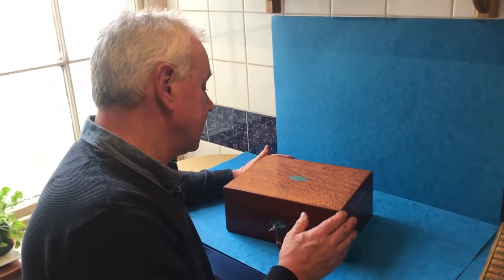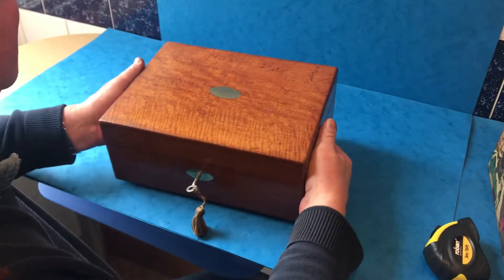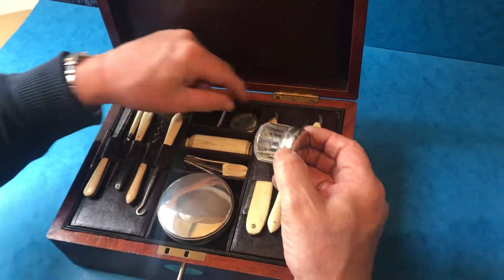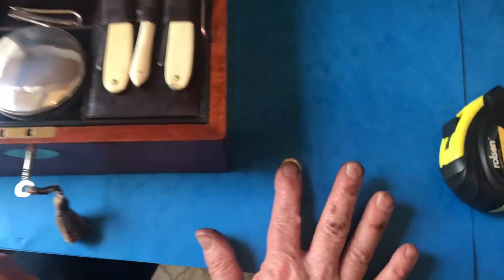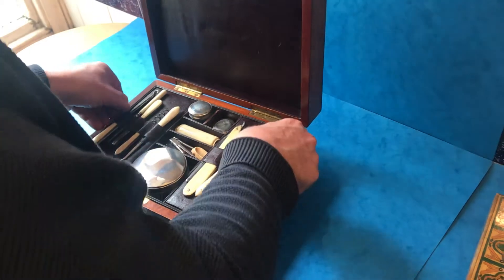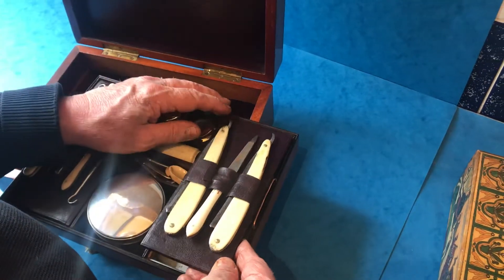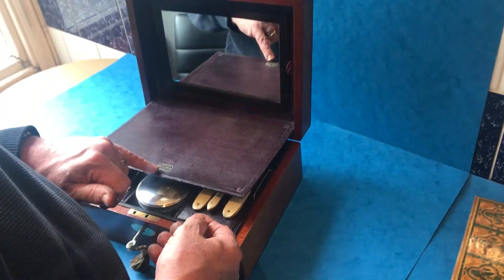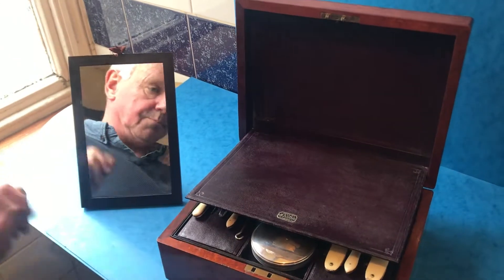Victorian Mahogany Gents Vanity Box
This is a Victorian 1850 mahogany gents vanity box. It has its original leather interior and tray with several different bone handled implements and a few glass jars it has the maker’s label of ‘Mechi’. It has a fold down mirror to the back of the lid, a working brass escutcheon lock and key and a brass top escutcheon with the name ‘W .Pearson’. The box measures: 28cm by 21cm and stands 12 cm high.